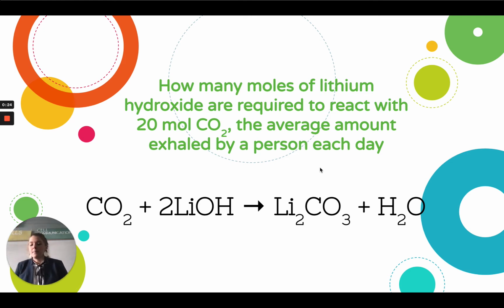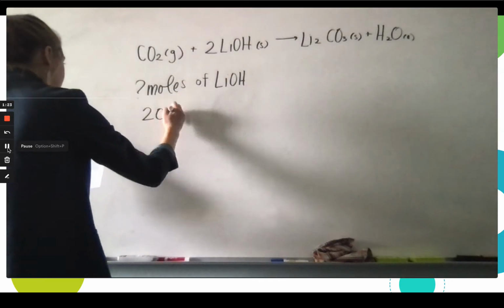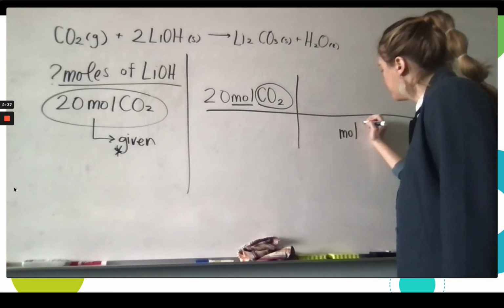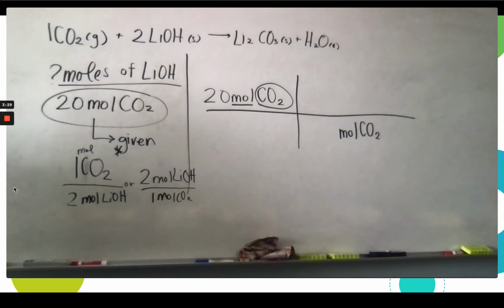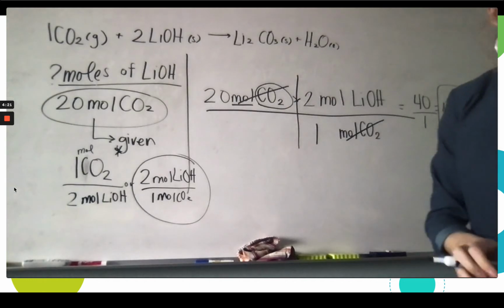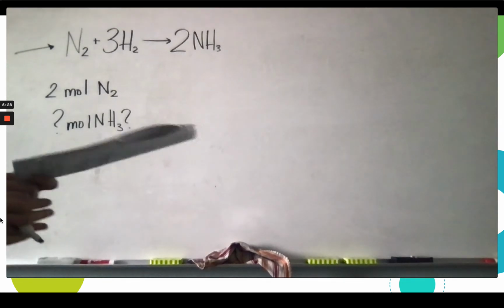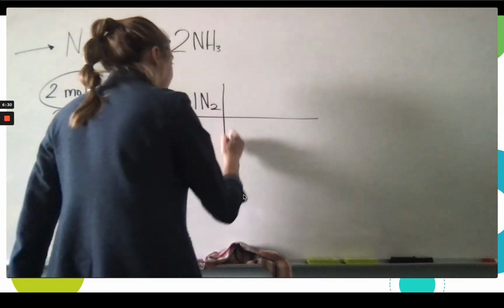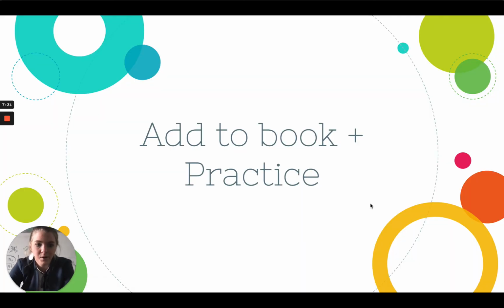Mole to Mole Stoichiometry